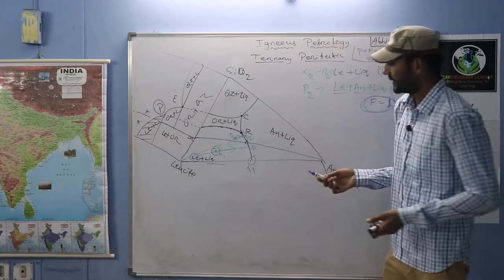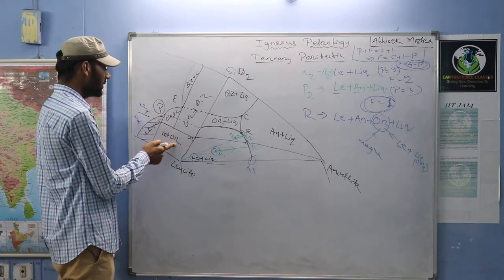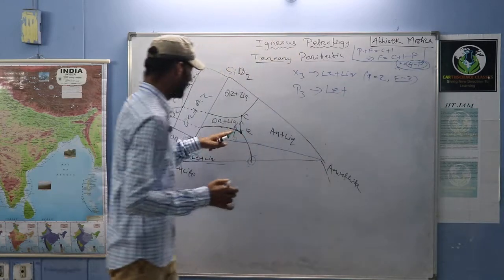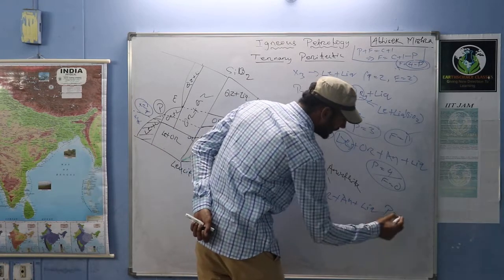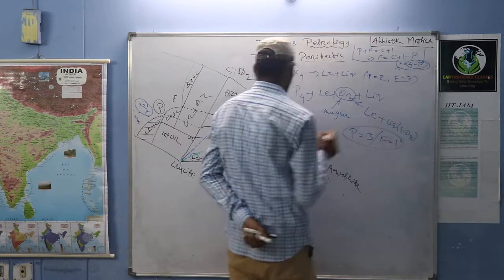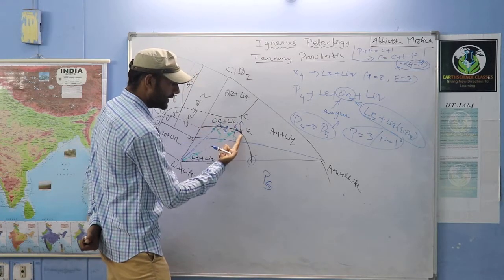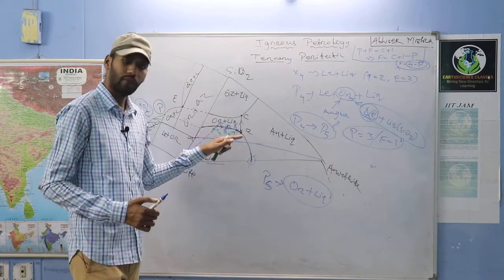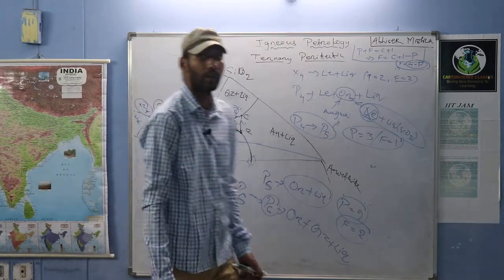Igneous_phase rule_Ternary peritectic_2